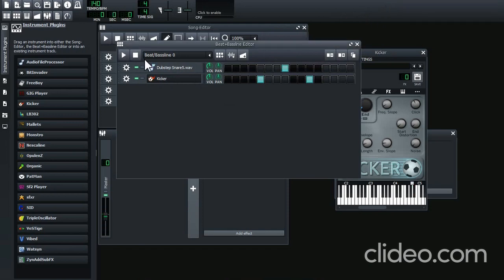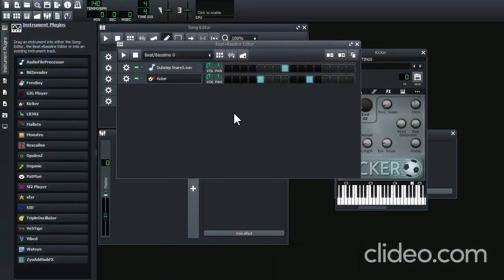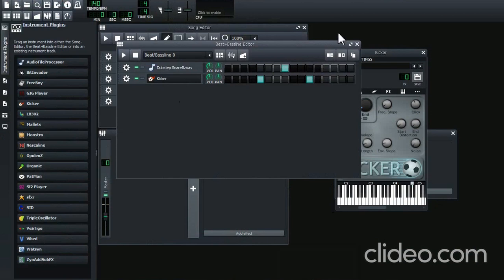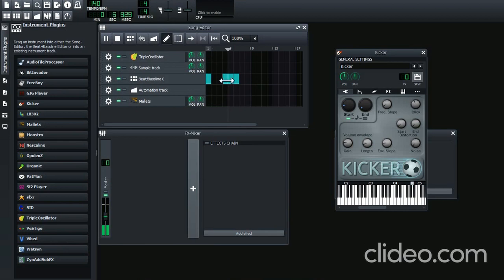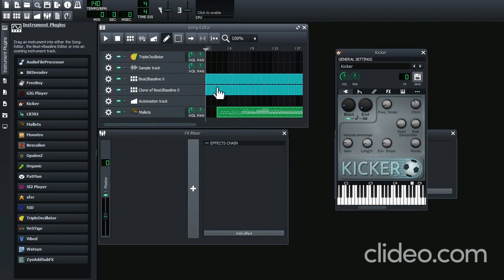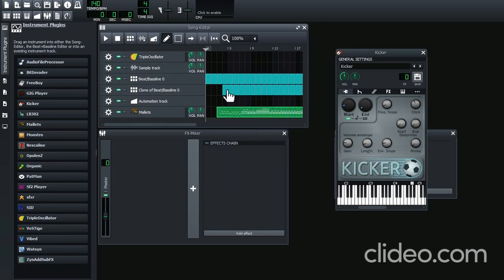New intro song (need animation)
New intro horrible mic volume